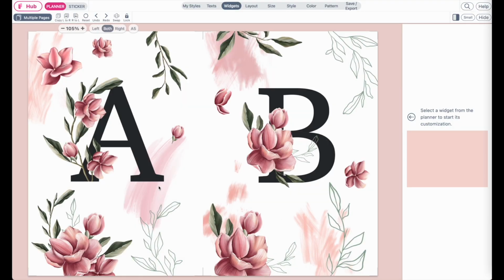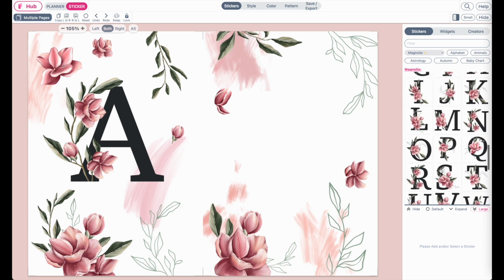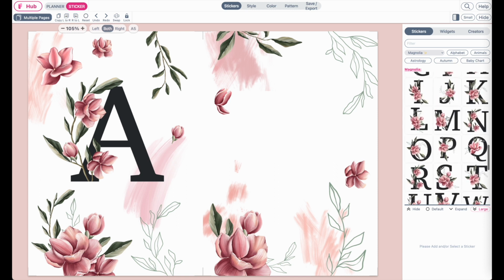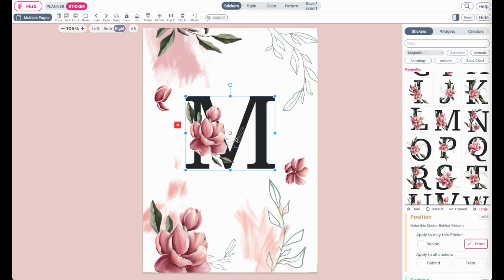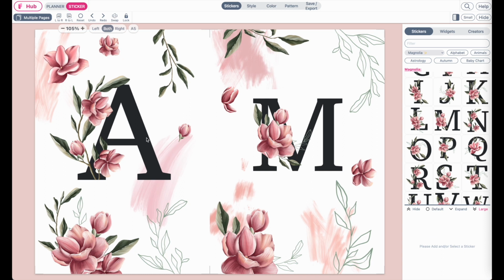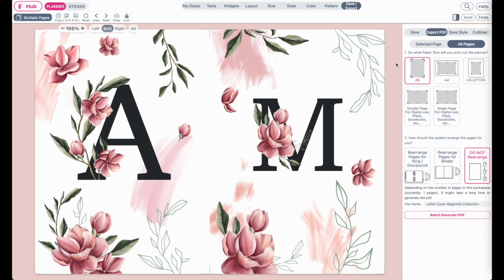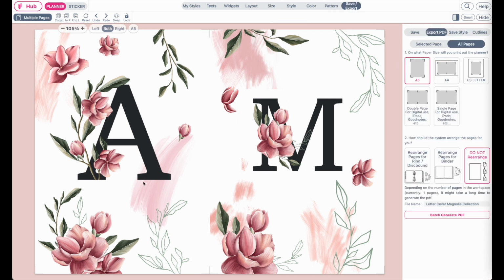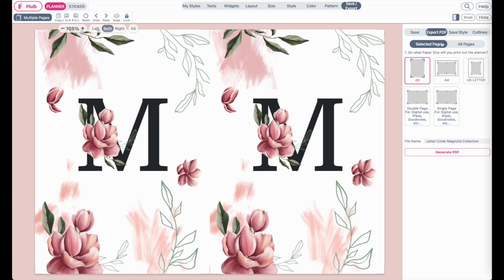How to change the Letter on the Covers - Planify Pro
Here is how you can change the letters on the covers to any new letter.